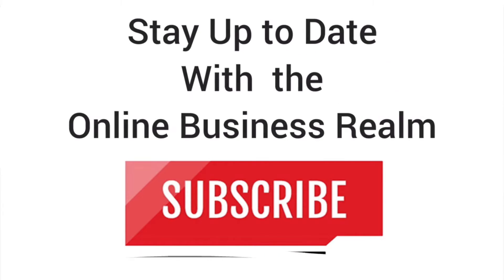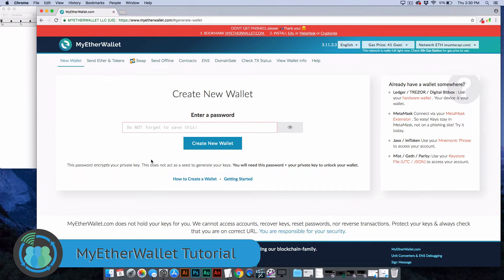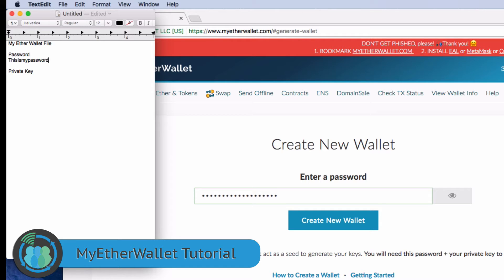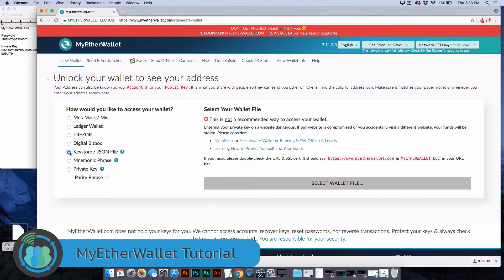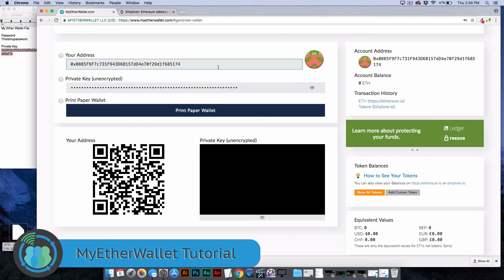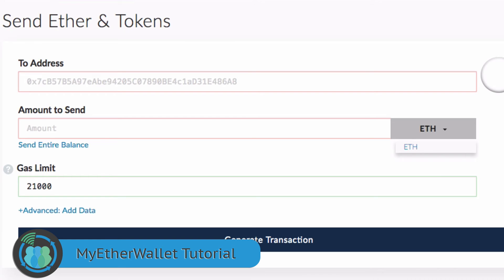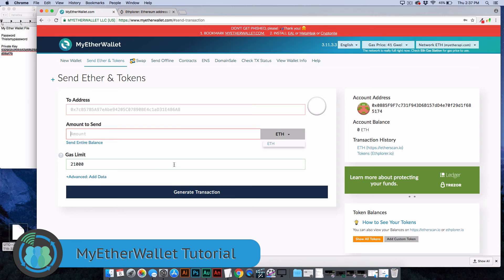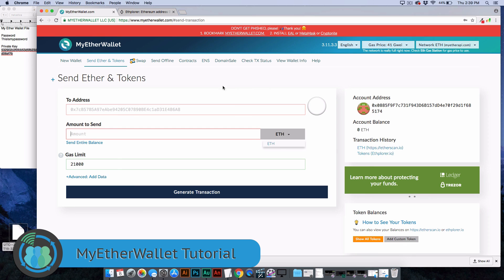MyEtherWallet Full Tutorial - How To Use And Setup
In this video, I show you how to use and setup MyEtherWallet.